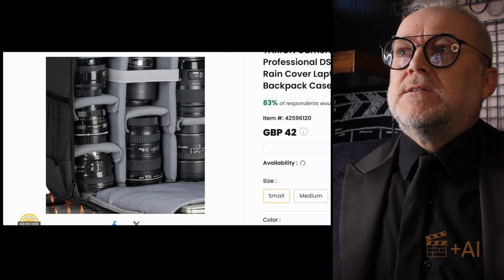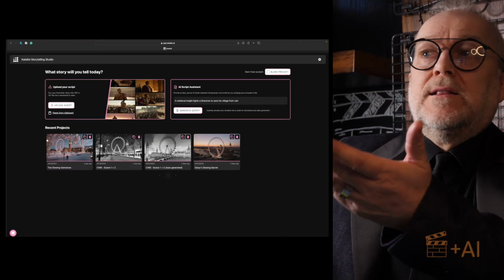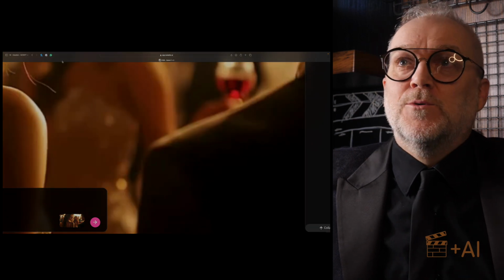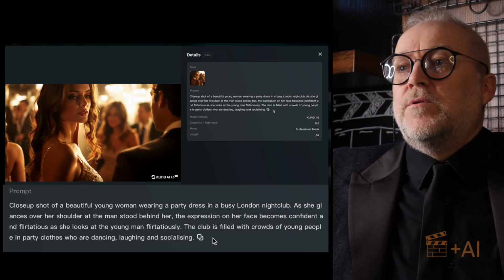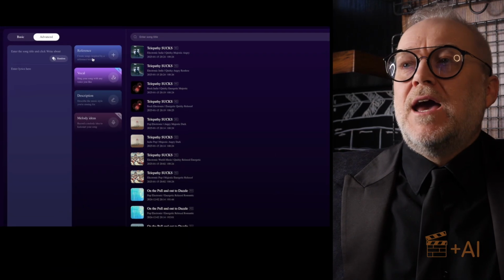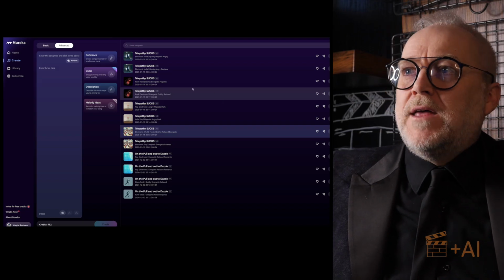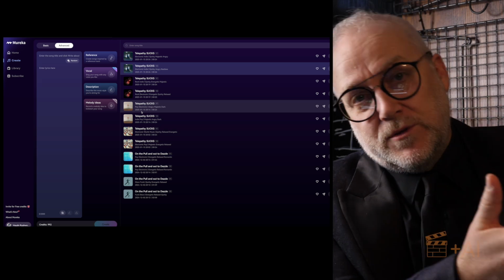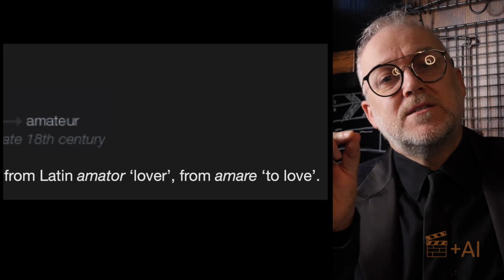AI Storyboard : Katalist's GAME-CHANGING *NEW* Feature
In this video I'm excited to share three things in the world of narrative AI Filmmaking:

First, @KatalistAI  has introduced a new feature into its storyboard tool that I'm really excited about, and it's a feature that they kindly added just for ME! (HUGE thanks to Andraz and the dev team at Katalist for this)

Second, I tried out Kling's new 1.6 model and had results that were, frankly, giddy-exciting for me.

Finally, Mureka an AI music tool that creates songs from reference songs. I've been waiting to try this out for weeks now, and I'll share my really cool results.

00:00 Intro - Katalist New Feature, Kling 1.6, Mureka
00:39 Katalist’s Exciting NEW Feature
09:16 Kling 1.6 AMAZING First Test
11:12 Mureka: Very cool first test results
17:36 Making my AI Feature Film - Project update

Facebook Group for Writers and AI Filmmakers to Connect and Collaborate:
"AI Filmmakers and Creative Writers: Network and Connect"

If you feel like charming your way into the hearts of the women in your life (wife, GF, mother, sisters, lovely cat lady next door who watches your house for you while you're away...)

Consider buying the eBook of my screenplay, "Telepathy SUCKS!"

I spent more than a decade laughing and crying (literally) whilst I wrote the screenplay, and it's the reason this entire channel exists.

AI Channels Worth Checking Out